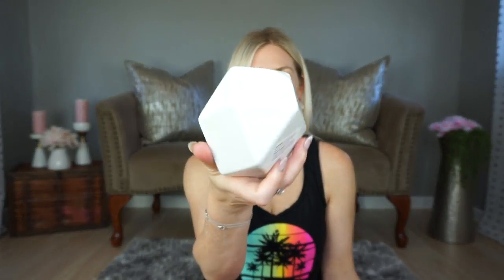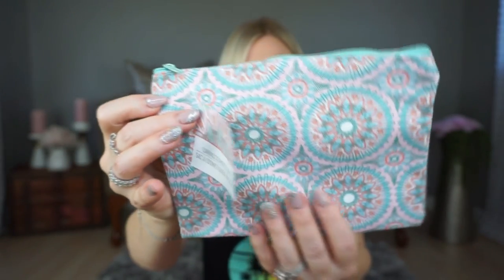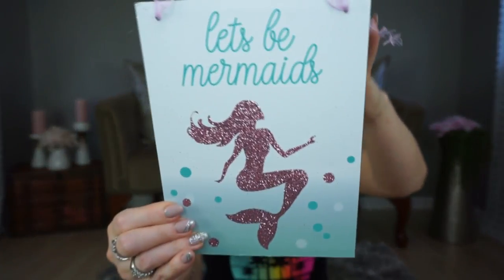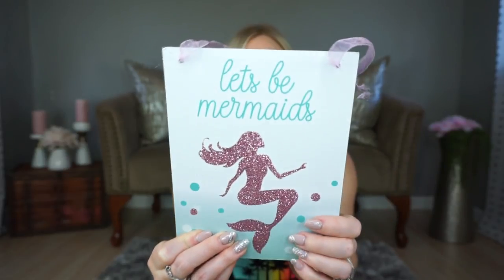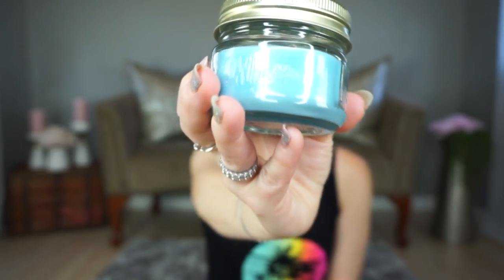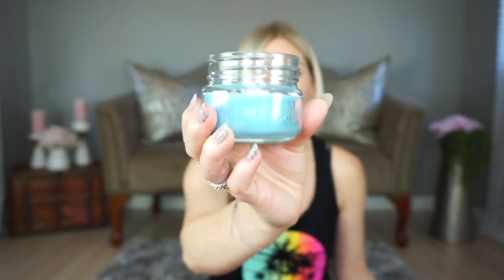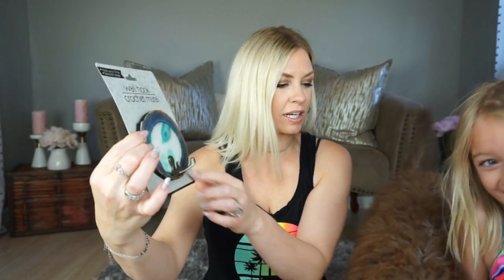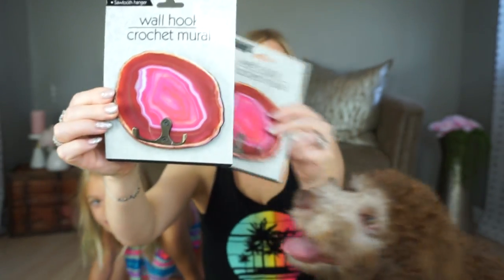DOLLAR TREE HAUL| DT WISHLIST ITEMS FOUND!| Megan Navarro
Hey guys! Today I am sharing my recent Dollar Tree finds.So happy I finally found some items that were on my Dollar Tree wish list and some random Dollar Tree finds I am loving! Plus a little random appearance from my daughter and my Labradoodle. Hope you enjoy todays video. Hope you have a great day!